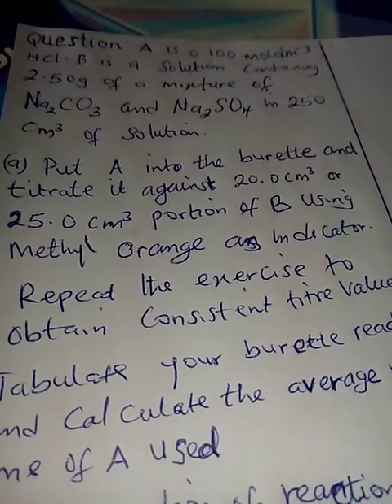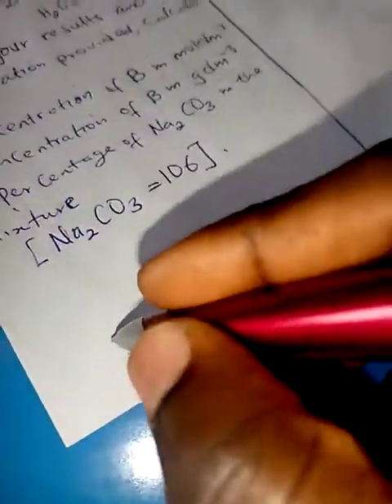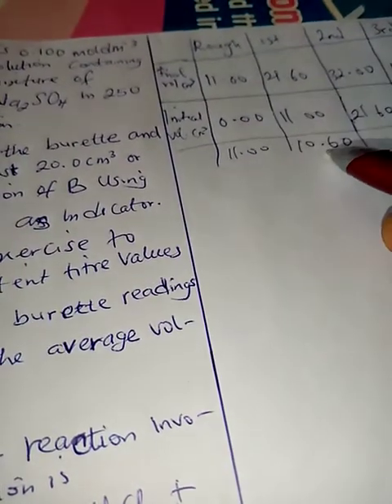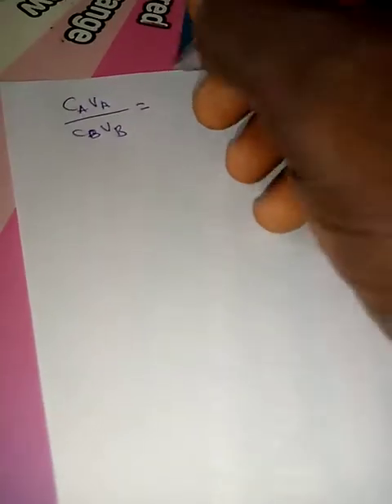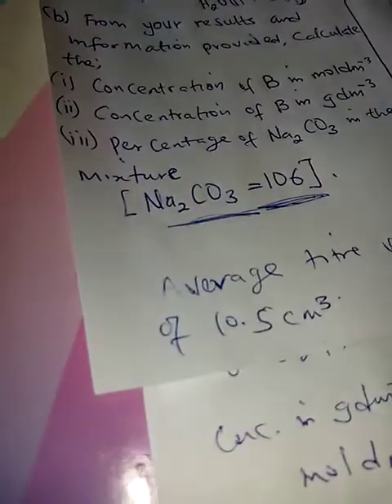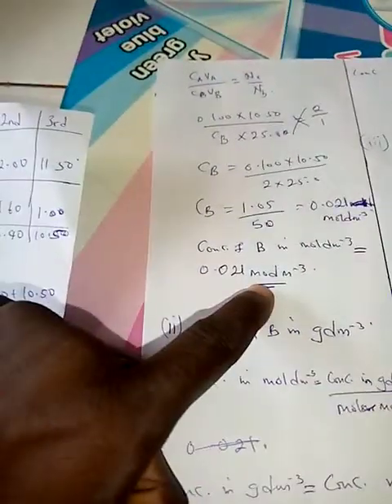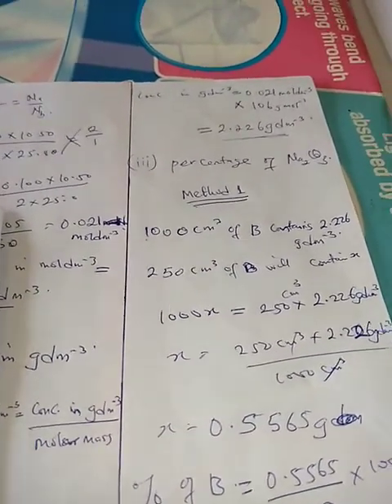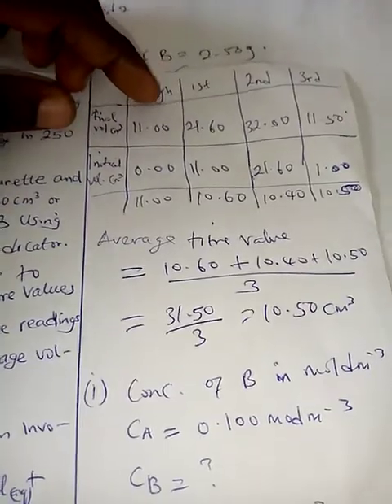Acid-base titration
Solution to sample waec chemistry practical